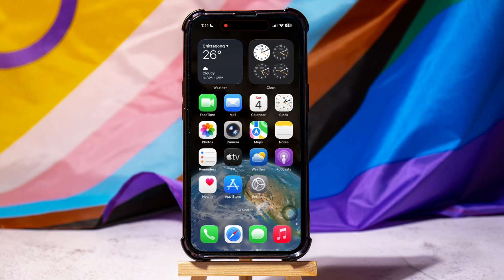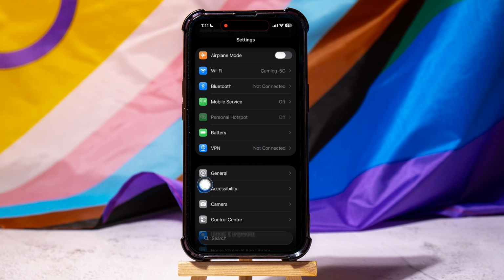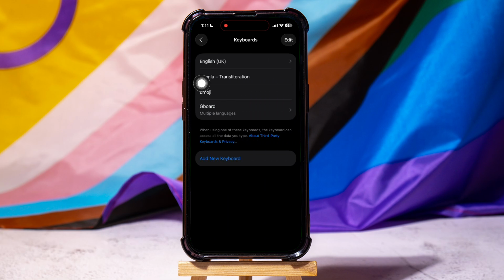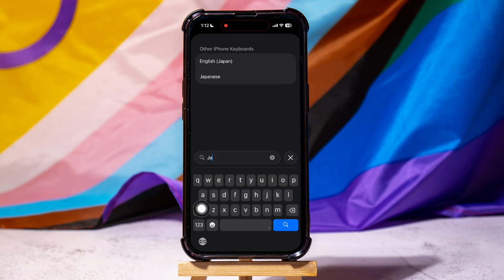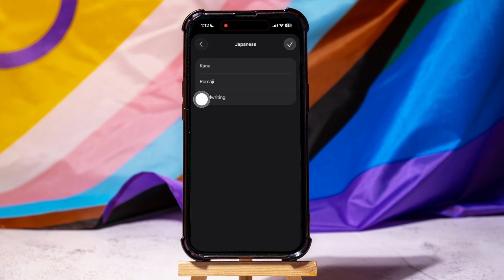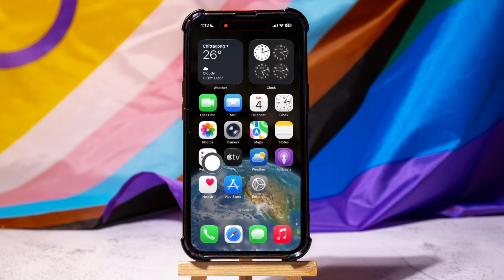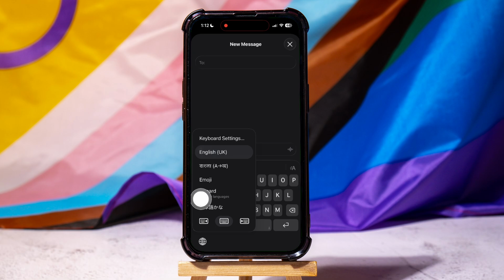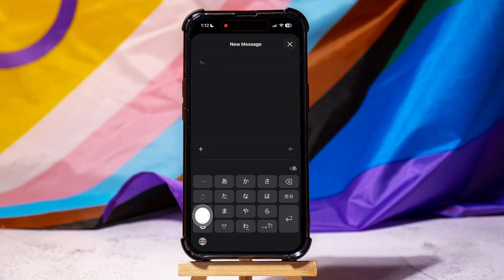How To Type Clear Heart Symbol On iPhone 2026 (Step-By-Step Tutorial)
Today I'll show you exactly how to type the clear heart symbol (♡) on your iPhone using multiple simple methods that work across all apps. You'll discover the fastest ways to access this popular symbol without needing to copy and paste from websites or remember complicated shortcuts. We'll cover the built-in keyboard methods, including using the emoji keyboard, text replacement shortcuts, and the symbols menu that many iPhone users don't even know exists. I'll walk you through step-by-step instructions for setting up custom shortcuts so you can instantly type the clear heart symbol whenever you want it in messages, social media posts, notes, or any other app. You'll also learn how to find other heart variations and similar symbols that aren't easily visible in the standard emoji selection. By the end of this tutorial, you'll be able to add the clear heart symbol to your texts and posts in seconds, making your messages more expressive and visually appealing.